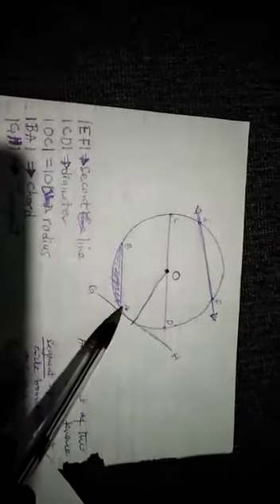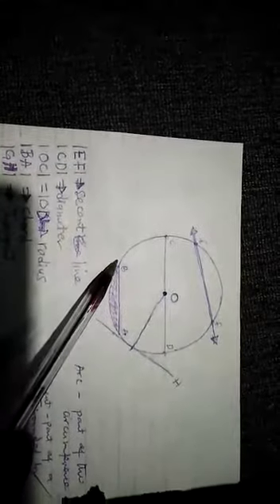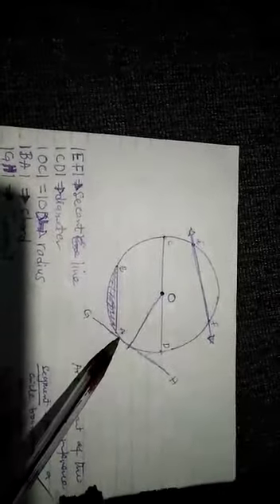CIRCLE THEOREM BASICS 1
Video from AB-RESOURCES